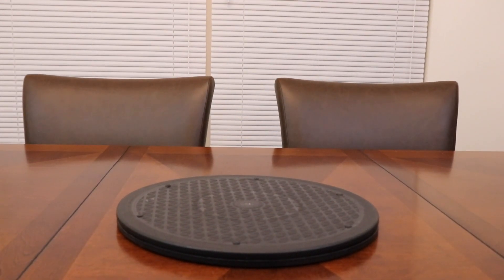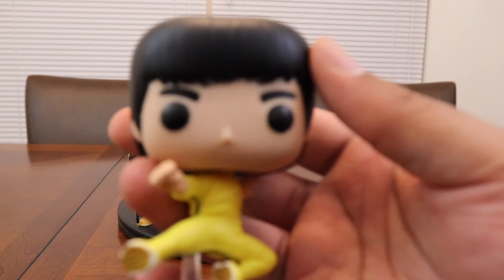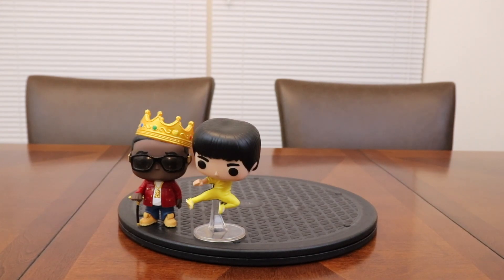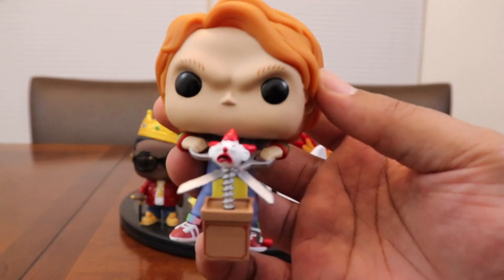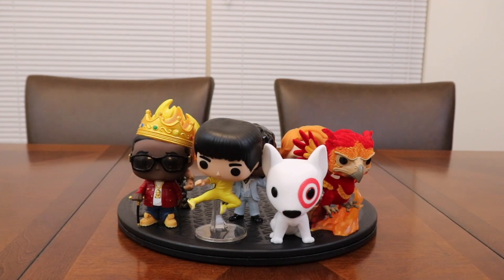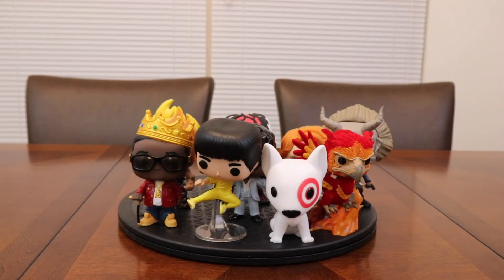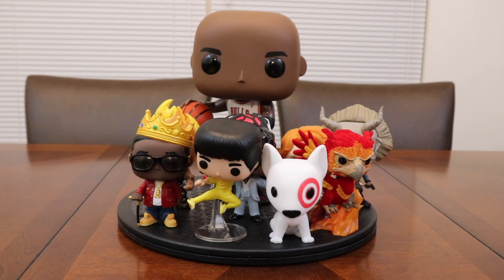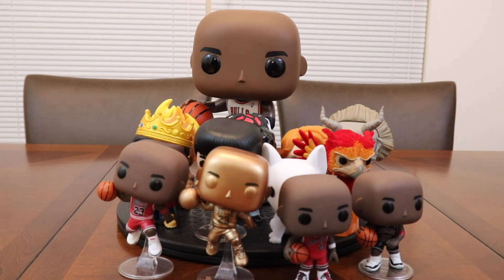My Top 10 Funko POP! Pickups of 2019. Best Funko Pops of 2019 w McFly KOF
Who Has The Heat

As 2019 comes to an end we take some time to reflect on the good, the bad and the ugly. In this video I will show my top 10 funko pops of 2019. As most of you know I bought my first funko pop in March if 2019 and have been addicted to them ever since. My funko pop collections consists of a wide variety of categories from authors to actors to athletes etc... Wondering whats my favorite funko pop of 2019?  me know how you felt about my top 10. What was your favorite funko pop of 2019?
Top 10 funko pops of 2019, favorite funko pops of 2019, best funko pop of 2019, top 10 pops of 2019, best pops of 2019.